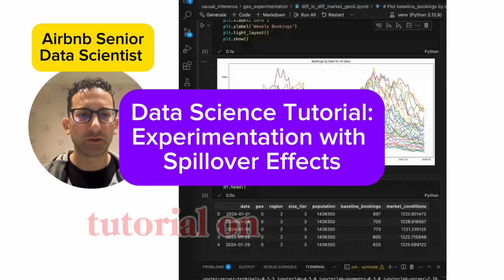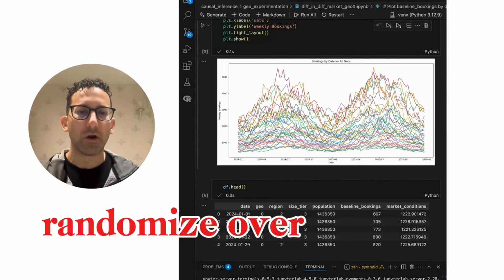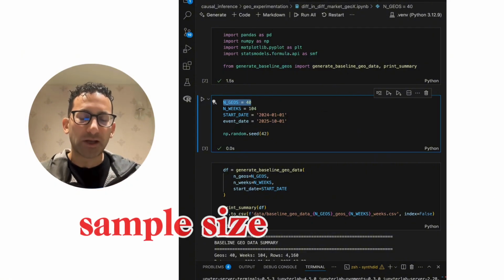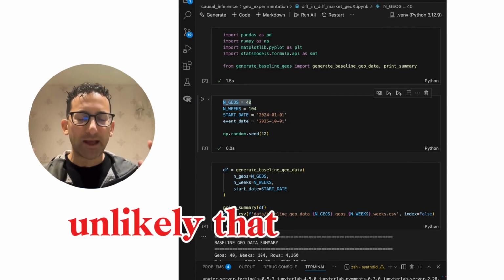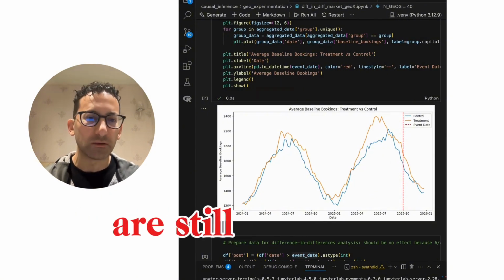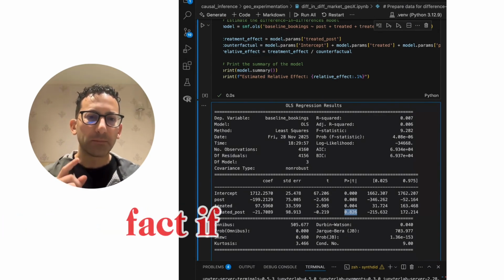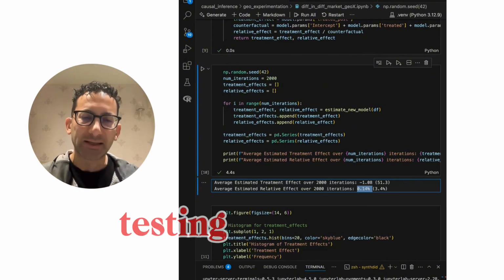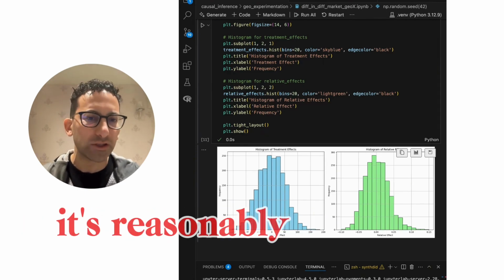Data science tutorial: Experimentation with Spillover Effects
spillover effects in a/b testing: the data science skill that separates junior from senior data scientists.

most data analysts learn user-level experimentation where randomization works—with thousands of users, your treatment and control groups balance out on both observed and unobserved characteristics.

but senior data scientists need to handle clustered experiments with spillover effects. when you’re a data analyst testing across cities, stores, or markets, you’re working with small samples. maybe 40 geographic units instead of 40,000 users in your a/b test.

this is where causal inference methods become critical for data science. in this experimentation tutorial, i simulated 40 markets with different seasonalities. even with small cluster counts, difference-in-differences estimation stays unbiased.

when i rerandomize treatment assignment for aa testing where the true effect is zero, the causal inference estimates stay tightly centered around zero.

this experimental design approach is what distinguishes data scientists who only run basic a/b tests from those who design rigorous causal inference experiments. over this data analysis series, i’ll show you the experimentation methods for handling spillovers and when randomization alone isn’t enough.

this is advanced data science methodology for real-world experimentation problems.